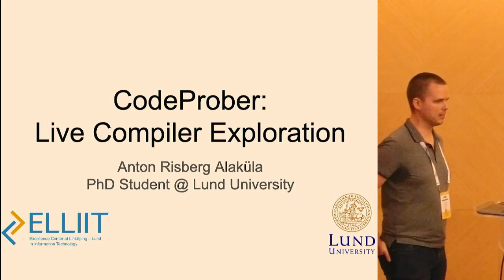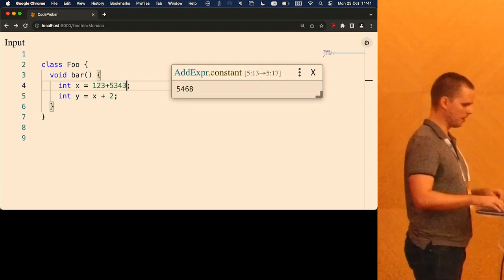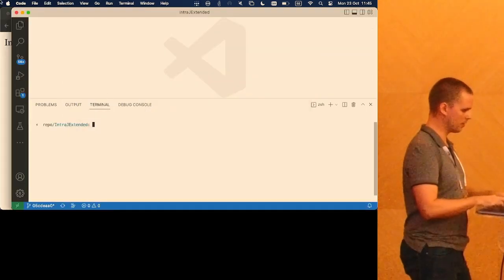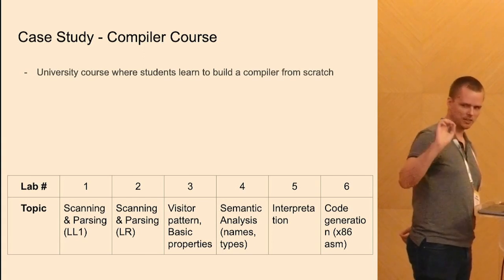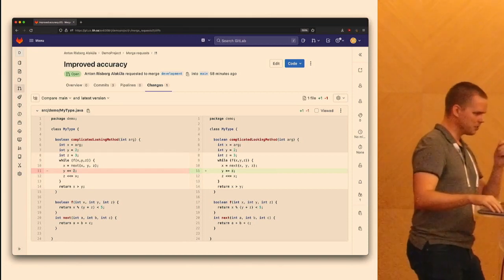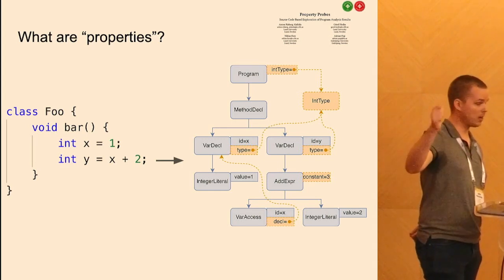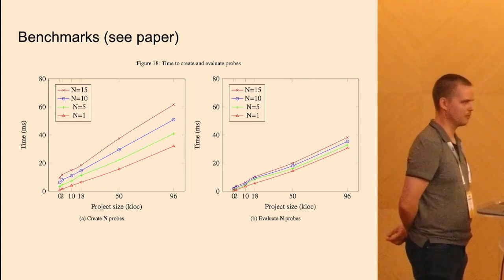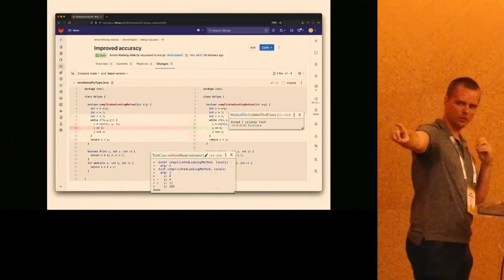[LIVE23] CodeProber: Live Compiler Exploration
Anton Risberg Alaküla, Görel Hedin, Niklas Fors

This talk presents CodeProber, a tool for interactive exploration of compilers and static analysis tools. CodeProber allows the user to explore properties on an AST. However, instead of showing the AST to the user, most interactions happen in terms of the original source code. This allows for a quick and natural interaction that helps with the development and debugging of language tooling. CodeProber can be a complement to more traditional tools, like debuggers and print statements. CodeProber works especially well with tools built using the JastAdd metacompiler. In the talk, usage of CodeProber will be demonstrated together with the Java compiler ExtendJ. The compiler will have been prepared with a bug, and it will be identified and fixed during the presentation.
CodeProber has been used in two courses: “Compilers” and “Program Analysis”. Students used CodeProber to help develop and debug features during labs in both courses. Overall feedback has been good. Some of the findings from students will be presented during the talk.
CodeProber was initially presented in a 2022 SLE paper “Property Probes: Source Code Based Exploration of Program Analysis Results”. Since then, CodeProber has had significant feature growth. The new features, and how it relates to our future plans for the tool, will also be presented.